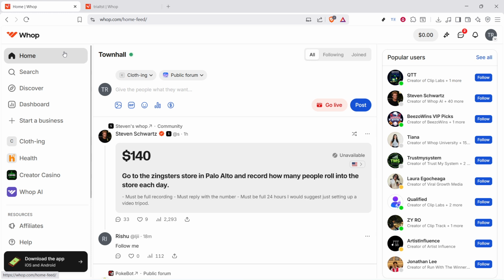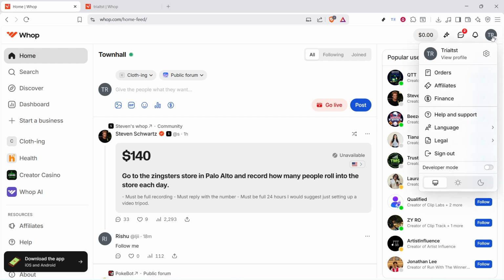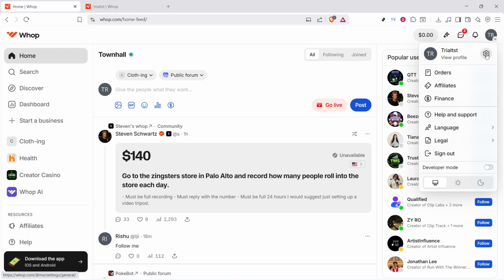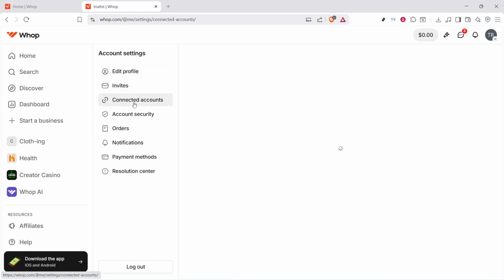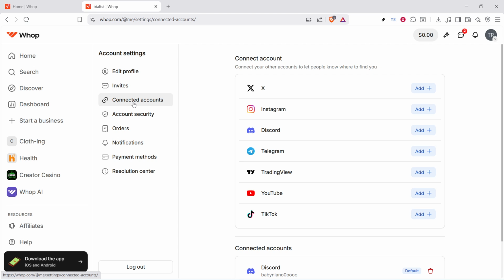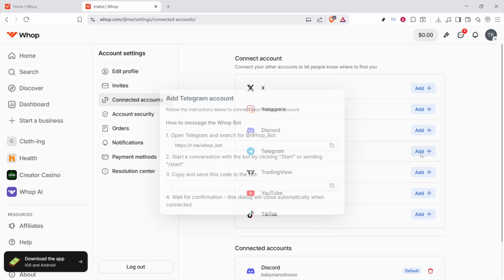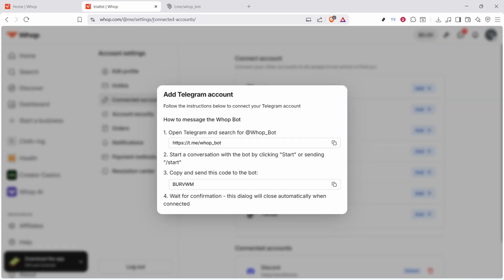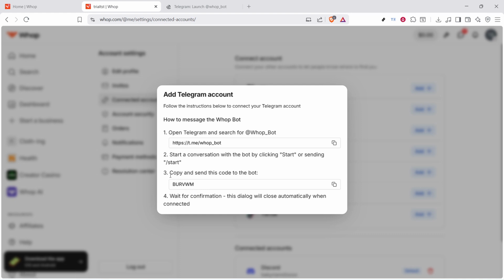How to add Whop bot to your Telegram (Step By Step 2026)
How to add Whop bot to your Telegram